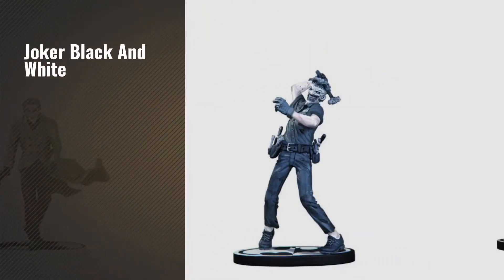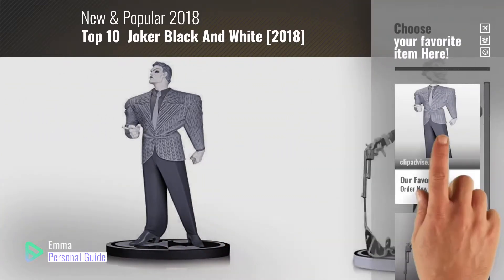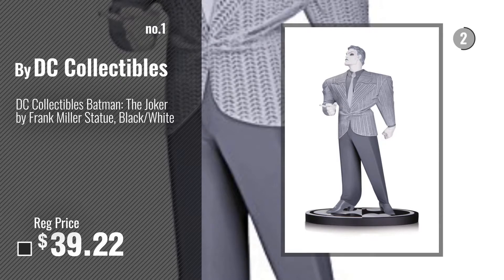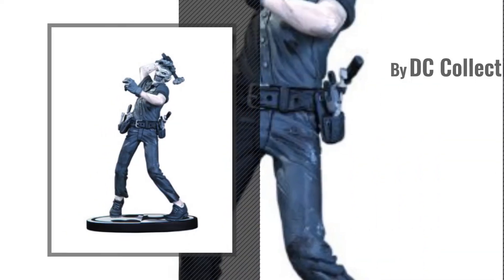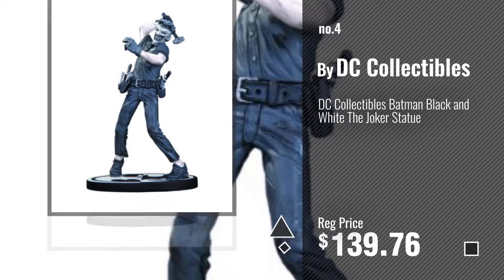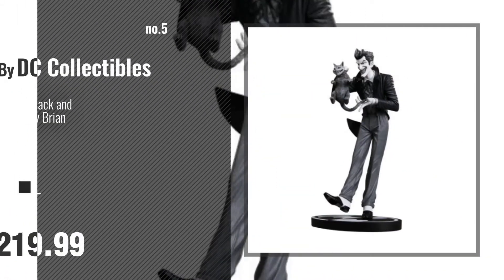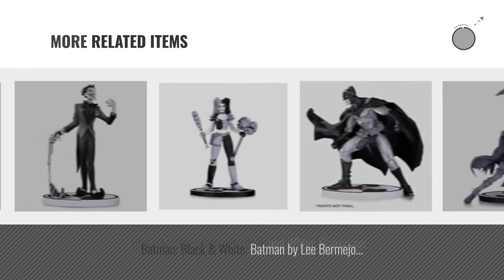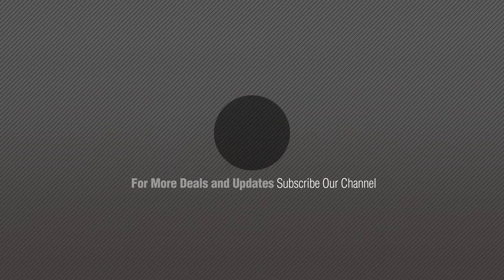Top 10 Joker Black And White [2018]: DC Collectibles Batman: The Joker by Frank Miller Statue,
- Black Friday 2018 Toys Sale, Now Live!
For More great joker black and white  Just Click this link
DC Collectibles Batman: The Joker by Frank Miller Statue, Black/White Batman: The Joker by Frank Miller Statue, Black/White

DC Collectibles Batman: Black and White: The Joker by Jim Lee Second Edition Statue Batman: Black and White: The Joker by Jim Lee Second Edition...

DC Collectibles Batman: Black & White: The Joker Statue by Lee Bermejo (Second Edition) Batman: Black & White: The Joker Statue by Lee Bermejo (Second...

DC Collectibles Batman Black and White The Joker Statue Batman Black and White The Joker Statue

DC Collectibles Batman Black and White: The Joker Statue by Brian Bolland Batman Black and White: The Joker Statue by Brian Bolland

DC Collectibles Batman: Black and White: The Joker by Dick Sprang Statue Batman: Black and White: The Joker by Dick Sprang Statue

DC Direct Batman Black and White Statue: The Joker by Lee Bermejo Black and White Statue: The Joker by Lee Bermejo

DC Collectibles Batman: Black and White: Scarecrow by Carlos DAnda Statue Batman: Black and White: Scarecrow by Carlos DAnda Statue

Batman: Black & White: Batman by Lee Bermejo Second Edition Statue White: Batman by Lee Bermejo Second Edition Statue

DC Collectibles Batman Harley Quinn by Amanda Conner Statue, Black/White Batman Harley Quinn by Amanda Conner Statue, Black/White

Try also: DcCollectibles, DcDirect, Batman:Black